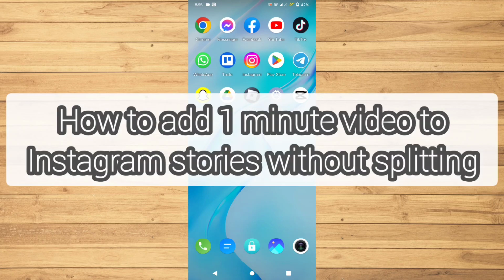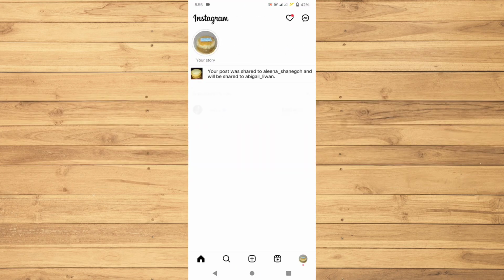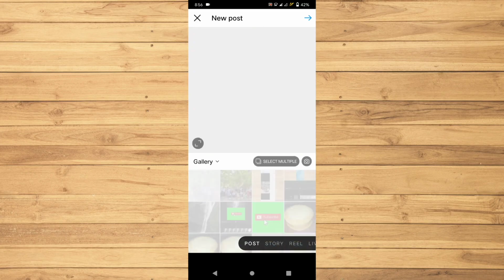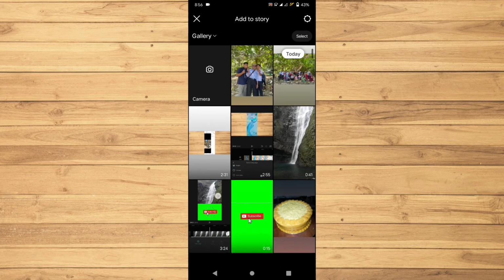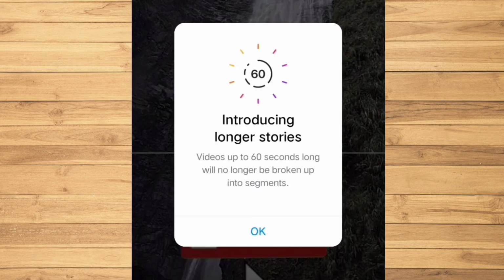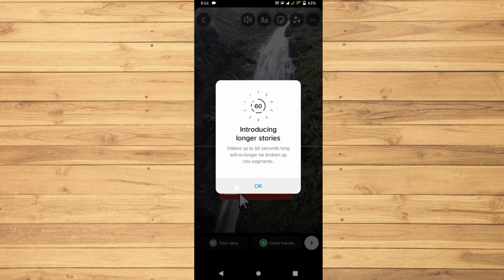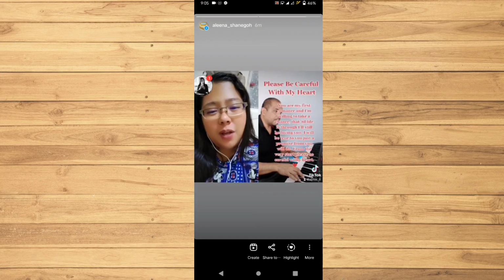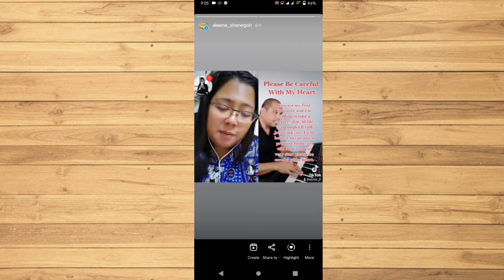Add 1 Minute Video To Instagram Stories Without Splitting | 2023 Tutorial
📱🎥 Welcome to our latest tutorial on how to effortlessly add 1-minute videos to your Instagram Stories without splitting! If you've ever wished to share longer videos on your Stories, you're in the right place. In this step-by-step guide for 2023, we'll show you a simple and clever method to post your complete 1-minute video without any cuts or divisions.

Instagram Stories are a fantastic way to engage with your audience, and now you can make your stories even more captivating by sharing longer videos in one seamless experience. No more hassle of splitting your video into multiple segments!

In this tutorial, we'll reveal the trick to uploading longer videos on Instagram Stories without compromising on quality or content. Your audience will enjoy watching your stories without any interruptions, making your storytelling more impactful and memorable.

Unlock the full potential of Instagram Stories by sharing complete 1-minute videos that capture your audience's attention from start to finish. With this easy technique, you'll be able to showcase your creativity, share your experiences, and leave a lasting impression with your followers.

Say goodbye to split videos and hello to seamless storytelling on Instagram Stories! Get ready to make your videos shine and keep your audience hooked with full-length stories. Happy sharing! 🎉📱